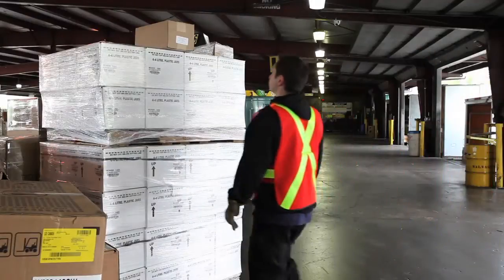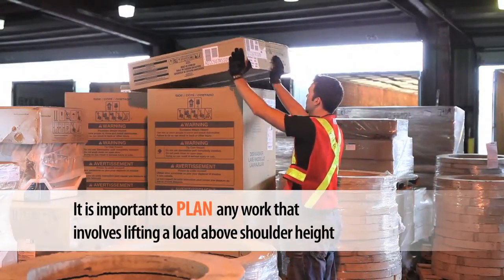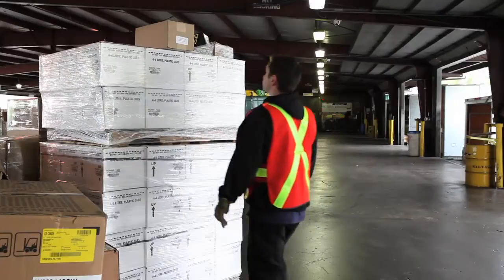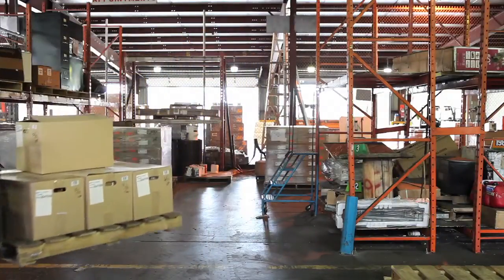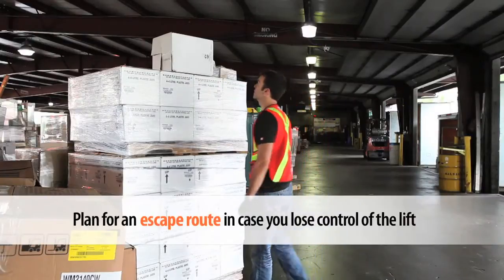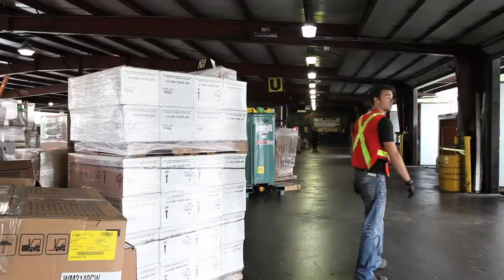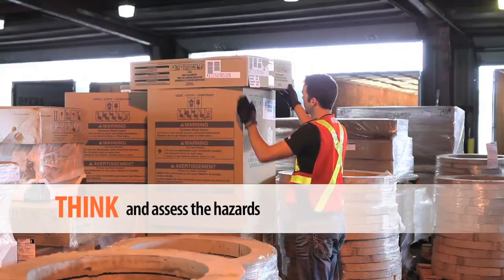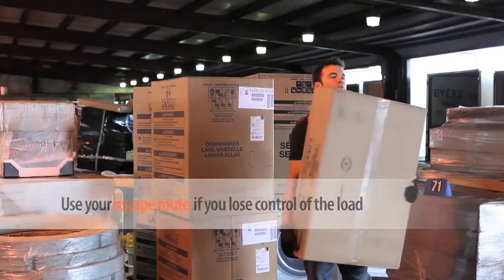Trucking and Transportation Safety Video #4: Moving & Lifting - Lifting Above Shoulder Height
The fourth video of a six video series by the Trucking Safety Council of BC provides information on how to prepare yourself for work involving manual material handling.

Created with support from the Association of Canadian Ergonomists and funded by Chiropractic British Columbia